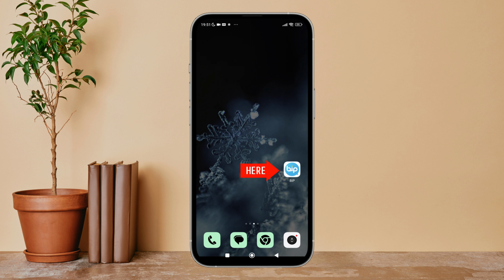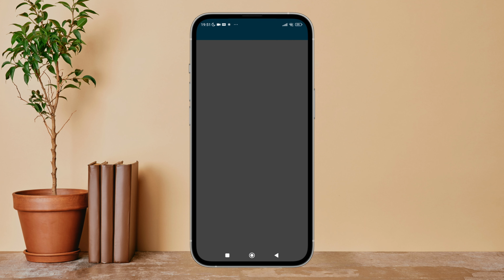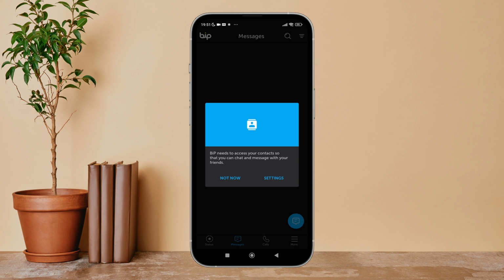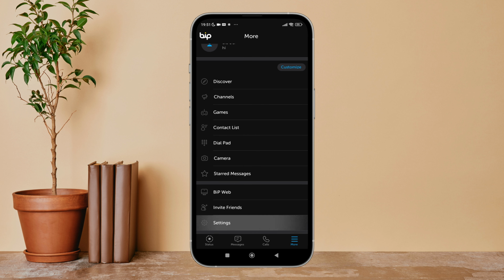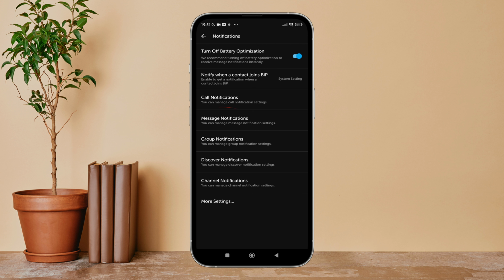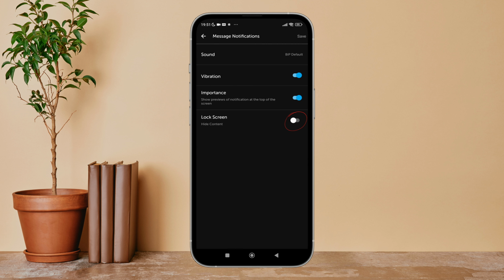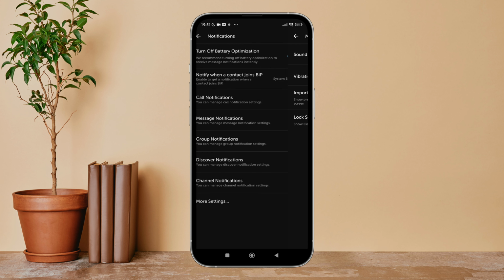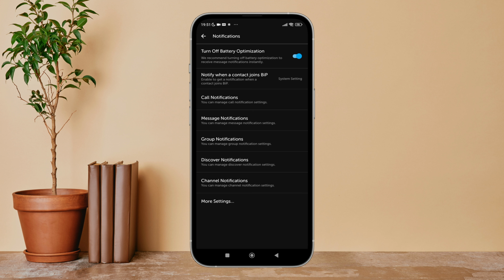Turn On Lock Screen Of Message Notification On Bip. |Technologyglance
Discover how to turn on lock screen notifications for messages on BiP and enhance your privacy and security! In this tutorial, we'll walk you through the steps to enable lock screen notifications, ensuring that your message content remains private until you unlock your device. Whether you want to prevent others from seeing your message previews or add an extra layer of security to your messaging experience, we'll show you how to customize this setting on BiP. Watch now to safeguard your messages on BiP!